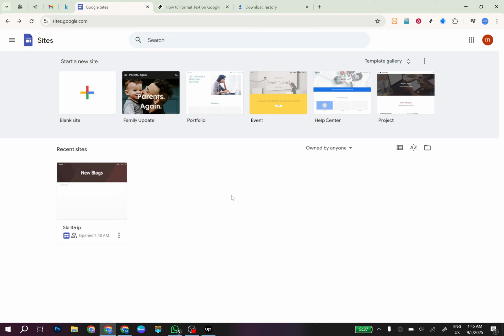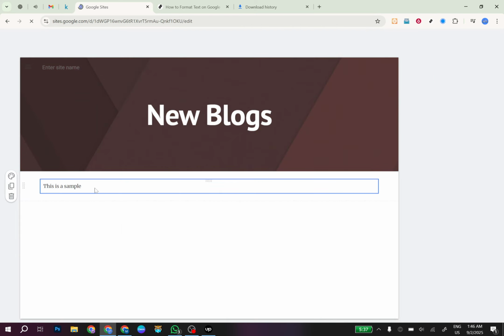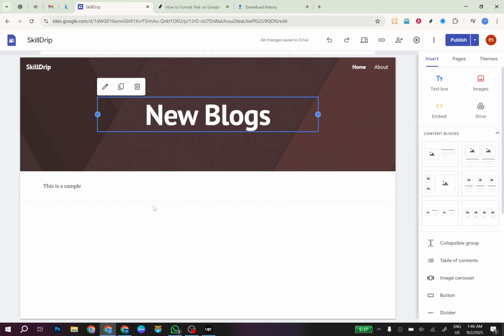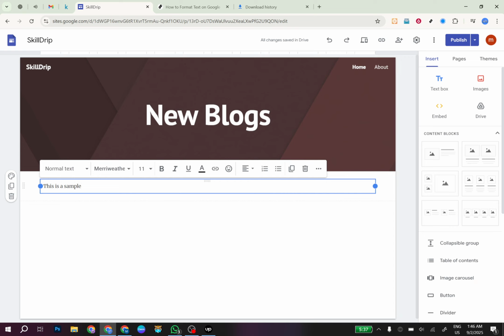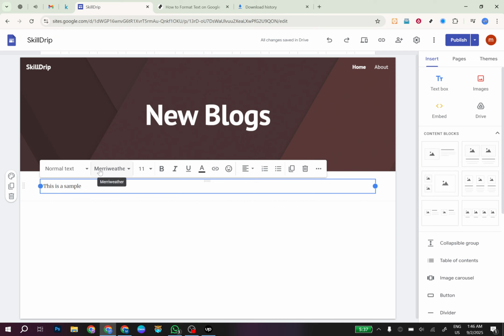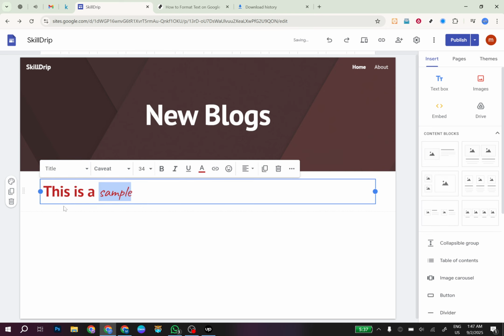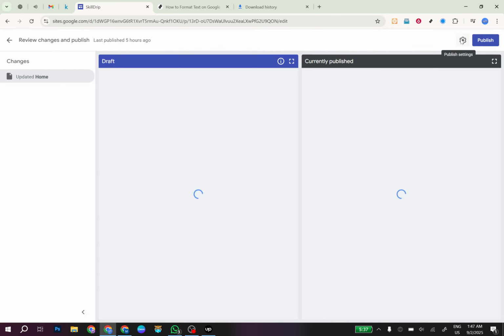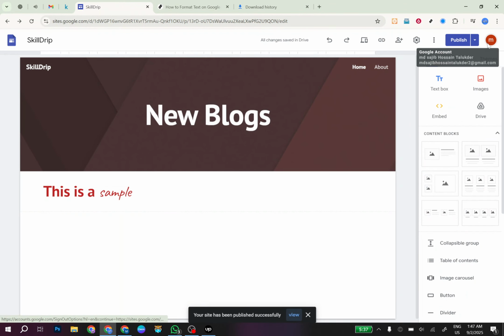How to Format Text on Google Sites Fast and Easy! – Google Sites Tutorial for Beginners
In today's video, I'm going to teach you how to format text on Google Sites fast and easy. If you're new to Google Sites, you're in the right place. We’ll walk through, step by step, everything you need to know to effectively format your text, ensuring your site looks professional and well-organized. So, let's dive right in!

First things first, we need to open up Google Sites. To do this, simply head over to your web browser and type in sites.google.com. Once you land on the homepage, you’ll see your list of available sites if you’ve previously created any. Now, if you haven’t created a site yet, you’ll want to do that first.

Once your site is open, the next step is to add a text box. You’ll see various options to customize your site, but for now, let’s focus on the basics. You’ll spot a small 'text box' button usually located on the right-hand side of your screen. Give that a click, and a blank text box will appear on your site.

Now, it's time to add your content. Click inside the text box and simply start typing your words. This is where you'll insert all the text you want to showcase on your site. Don’t worry about it looking perfect at this point; we'll clean it up in just a second.

With your text now typed in, let's move on to formatting it. To change the format of the text, first, click to highlight the specific text you want to modify. You'll see a toolbar appear with multiple options. You can change the font size, bold your text, italicize it, or even change the font itself. It's all about what fits your style and the message you’re trying to convey. Take your time to explore these options to discover what looks best.

Once you’re satisfied with the way your text looks, there’s one last, important step to cover—publishing your changes. Head to the top-right corner of the page and click on 'Publish'. This step is crucial because it saves all the edits and changes you’ve just made, allowing them to be displayed on your live site.

And there you have it! You've successfully formatted text on Google Sites. It’s as simple as that. With these easy steps, your site will not only convey the message effectively but also look clean and visually appealing. Keep practicing, and soon enough, customizing your Google Sites text will be second nature.